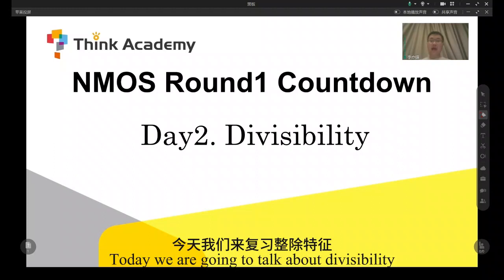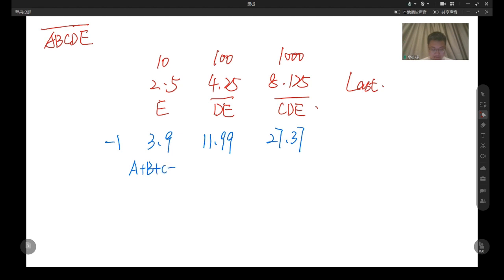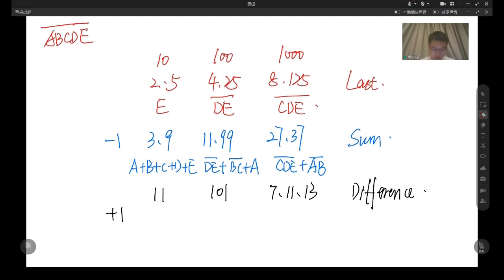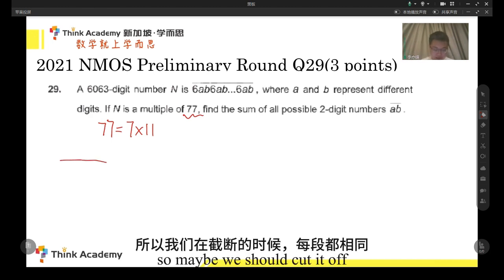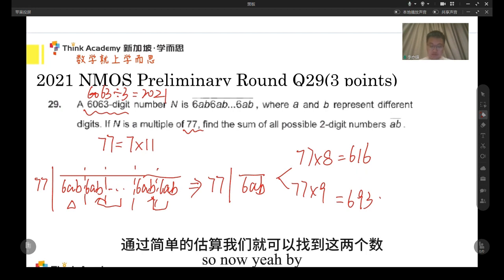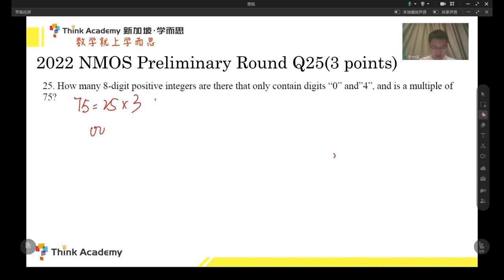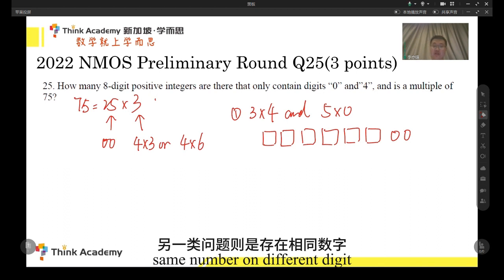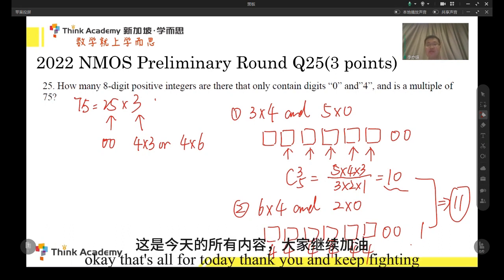NMOS 2021 Preliminary Round - Divisibility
Learn about how to solve NMOS (National Mathematical Olympiad of Singapore) questions on divisibility to prepare for the NMOS Preliminary Round with Teacher Eason from Think Academy.